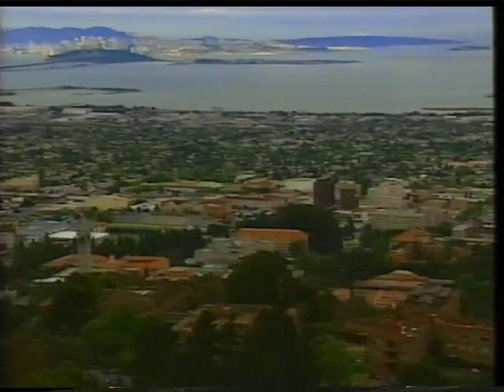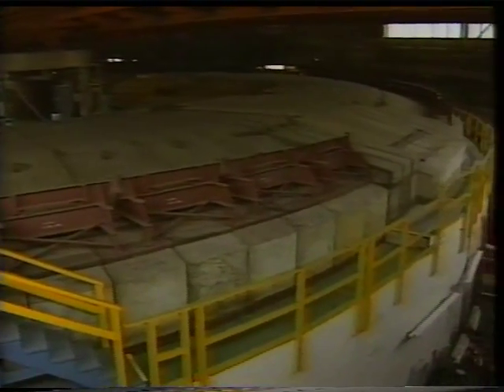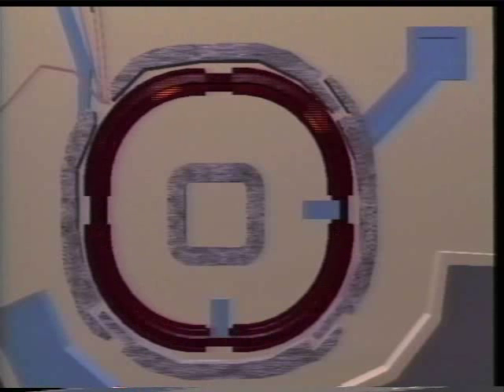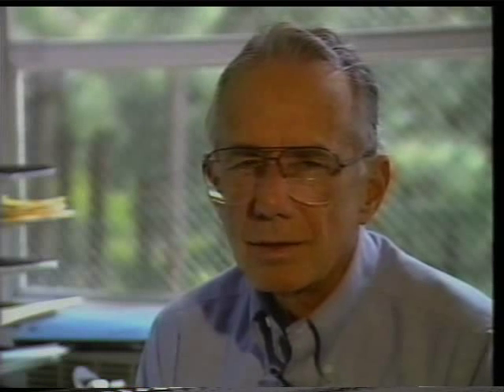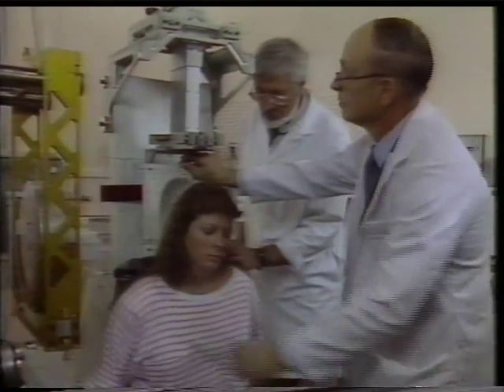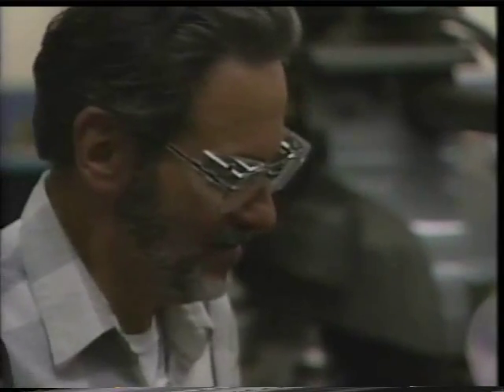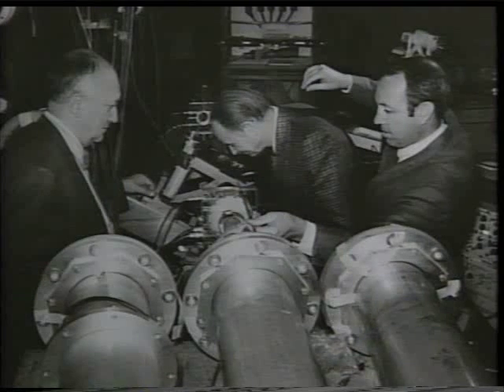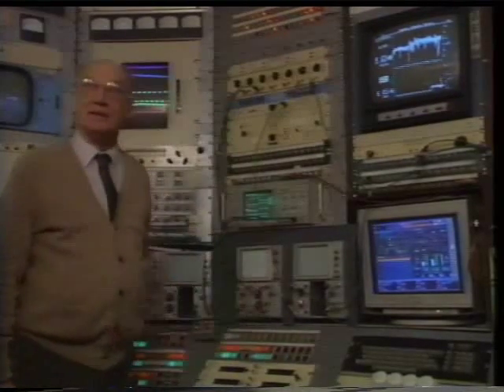History of the Bevatron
This 1993 documentary chronicles the Bevatron at Berkeley Lab. During its operation from 1954 until 1993, the Bevatron was among the world's leading particle accelerators, and during the 1950s and 1960s, four Nobel Prizes were awarded for work conducted in whole or in part there. The accelerator made major contributions in four distinct areas of research: high-energy particle physics, nuclear heavy-ion physics, medical research and therapy, and space-related studies of radiation damage and heavy particles in space.